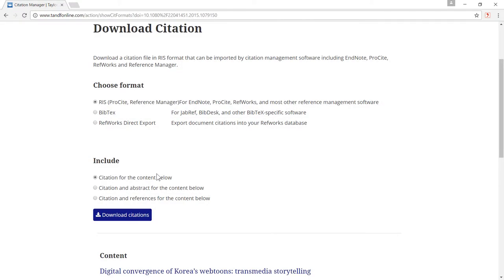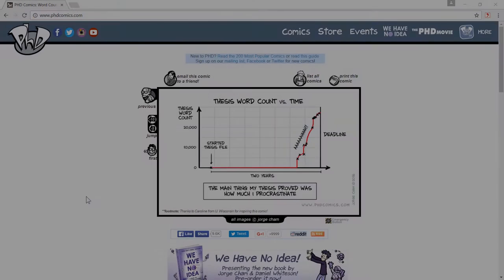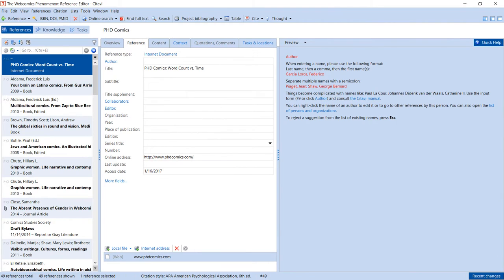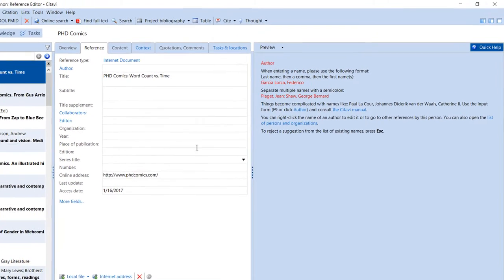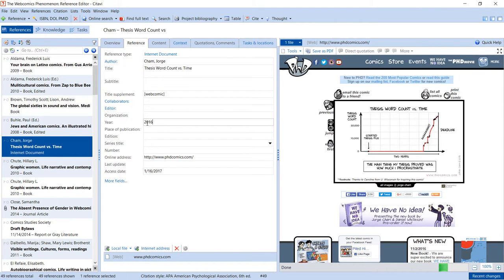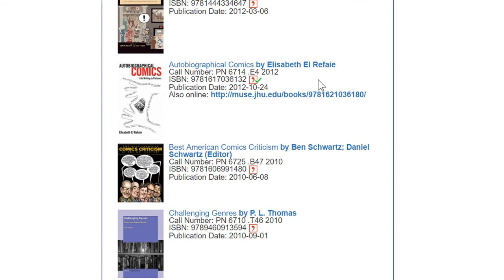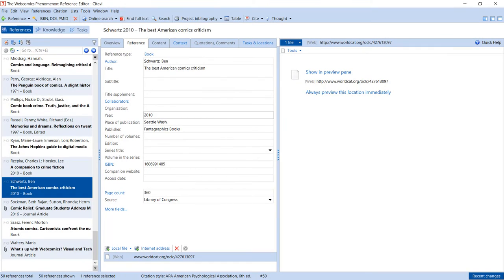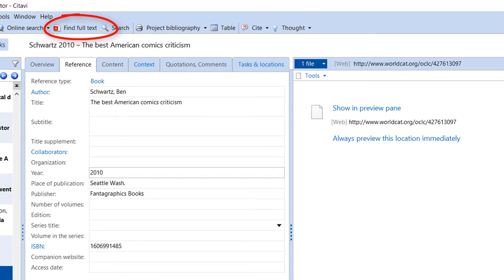4/8 Adding Online Sources to Citavi 5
Add database results and webpages to your project. Also, learn how to use the Citavi Picker browser extension to quickly add sources to your project.

The Citavi Picker is available for Google Chrome, Mozilla Firefox, and Internet Explorer.